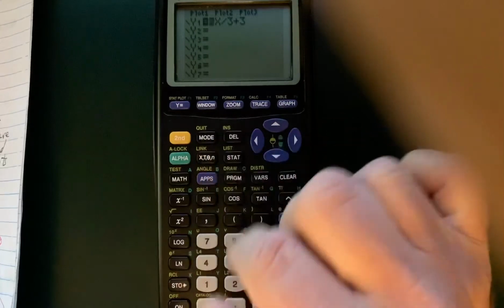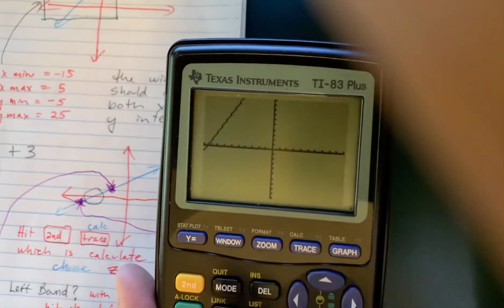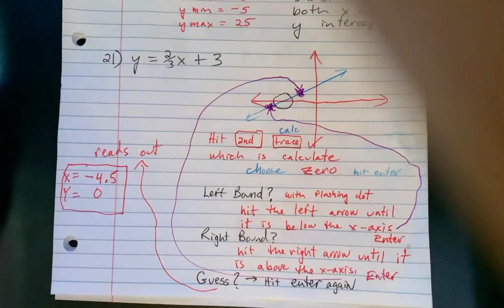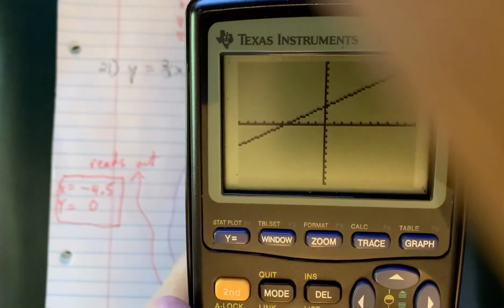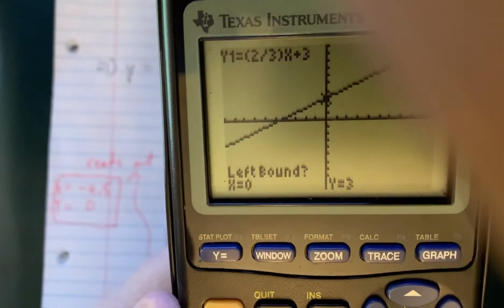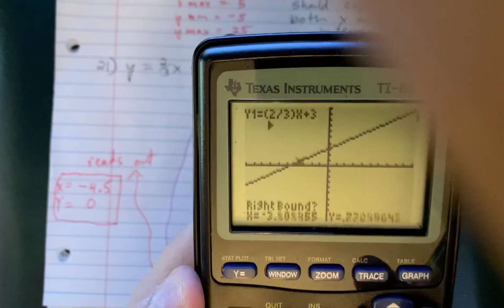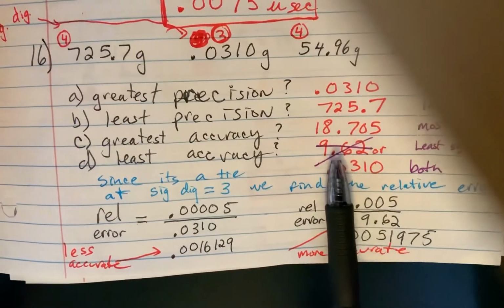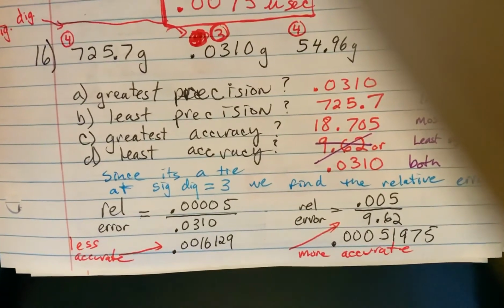Techmath1 review 3 ch5/6 graphing calculator find a zero